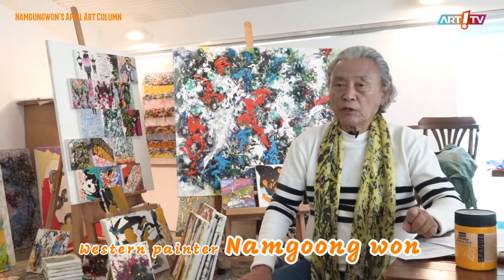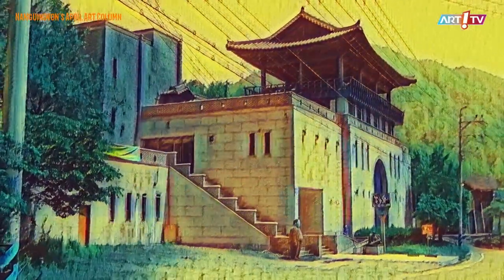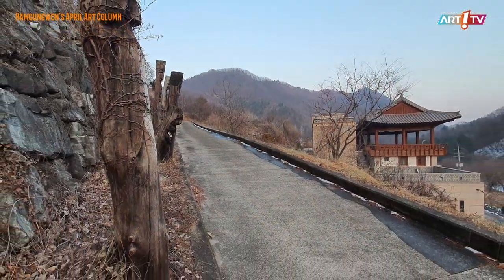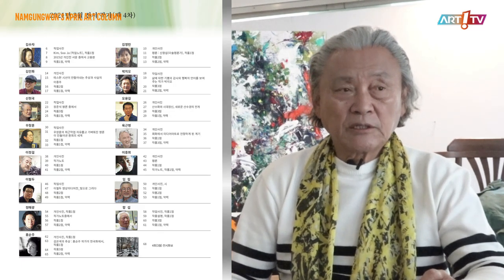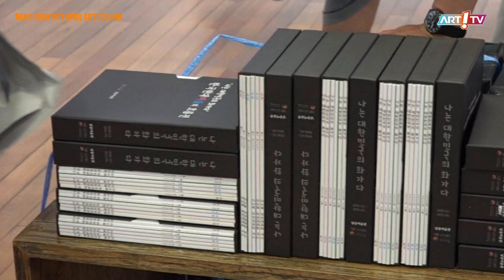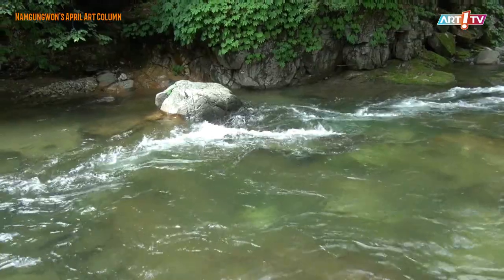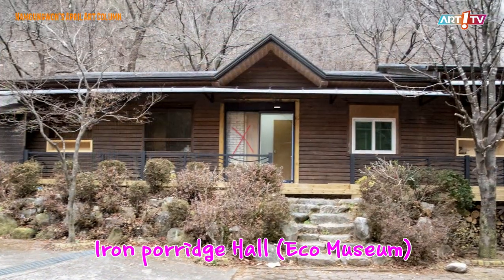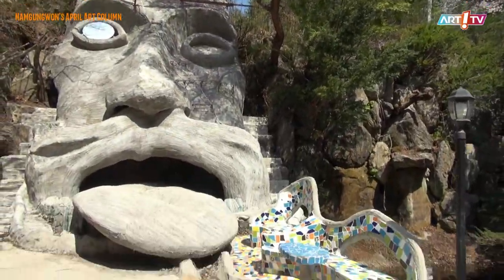미술전문방송 아트원TV / Namgoongwon's Art Column / April 2023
- Namgoongwon's Art Column / April 2023
- 2023. 4

※ 영상기사와 관련없는 댓글은 운영자 임의로 삭제될 수 있습니다.